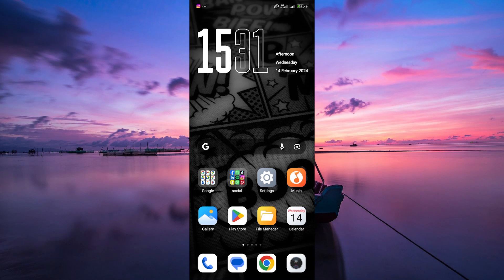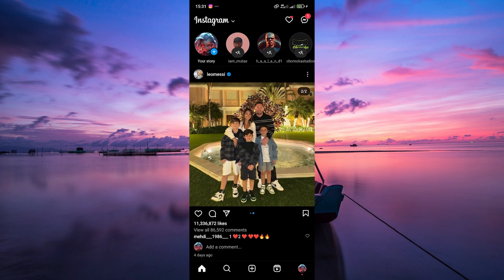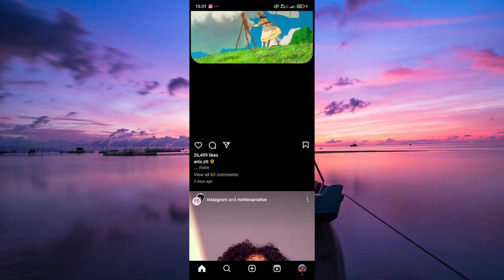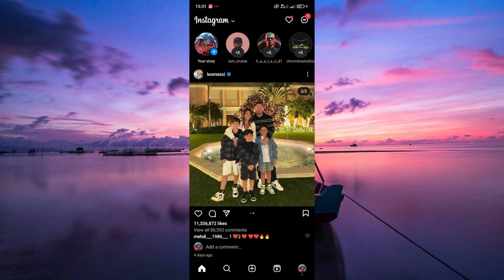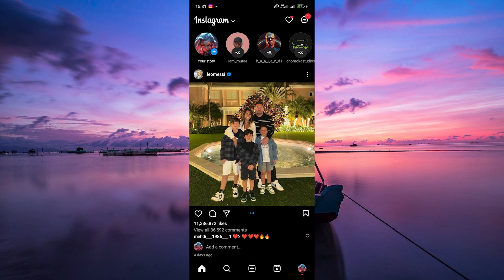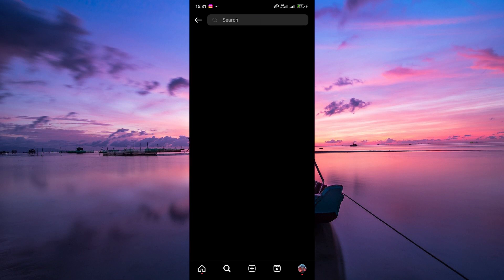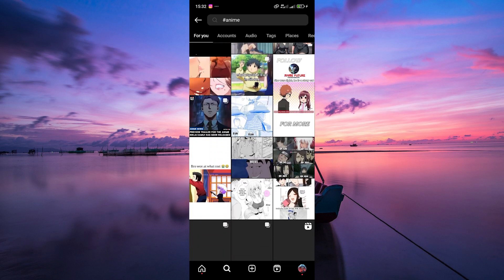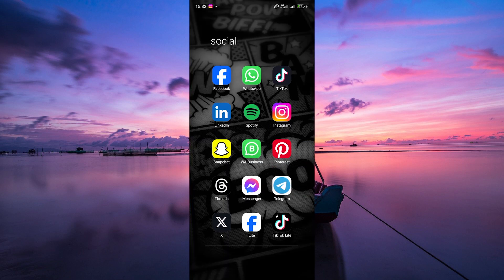How To See What Hashtags You Follow on Instagram (2025) - Easy Fix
In this video, we will explain to you about: How To See What Hashtags You Follow on Instagram (2025) - Easy Fix